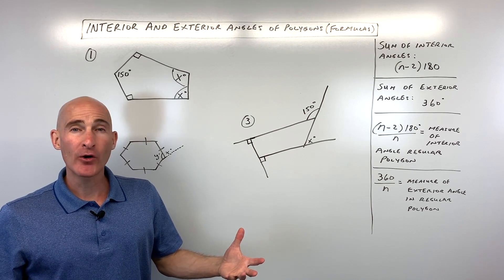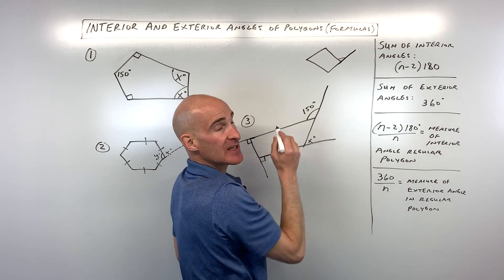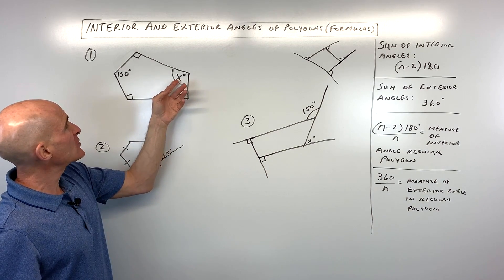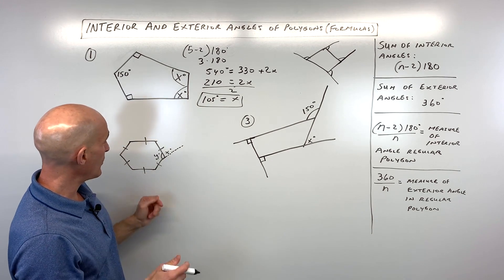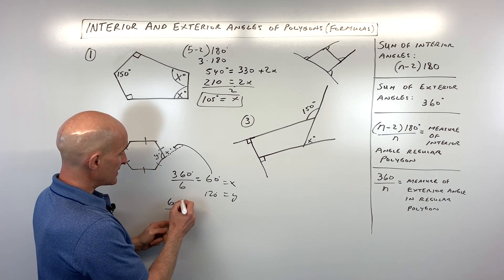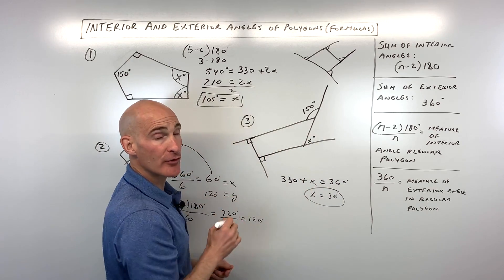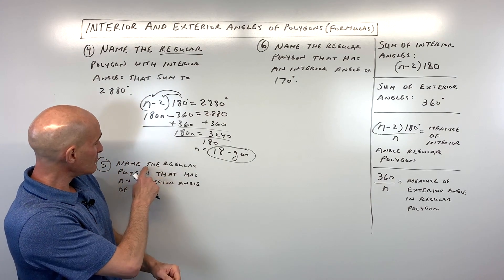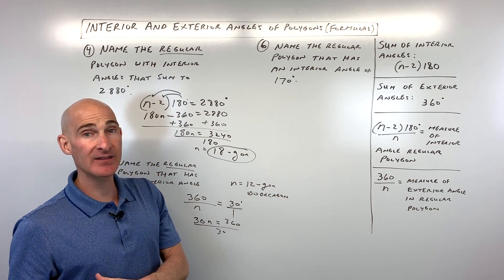Interior and Exterior Angles of Polygons (Formulas)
Learn how to find interior and exterior angles in polygons as well as in regular polygons in this video math tutorial by Mario's Math Tutoring.  We discuss 4 formulas in this video as well as go through 6 example problems (3 of which are word problems).

Related Videos to Help You Succeed!:

Another Video I did on Finding Interior & Exterior Angles in Polygons